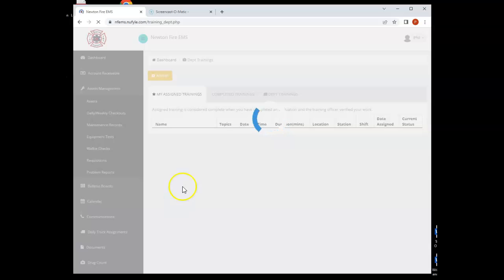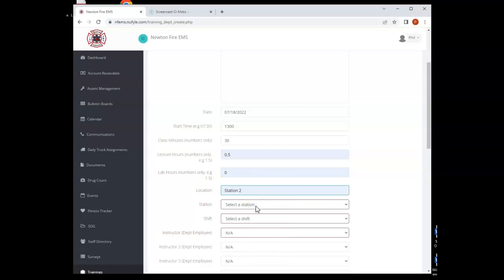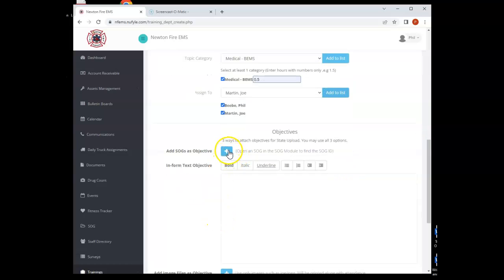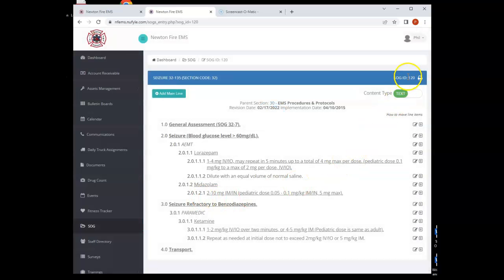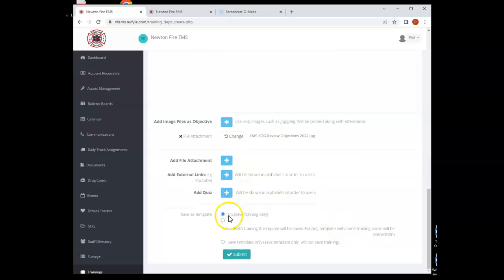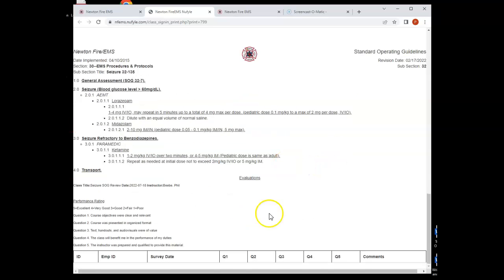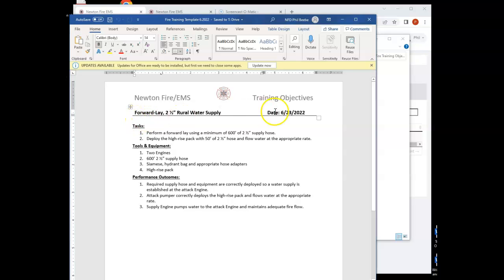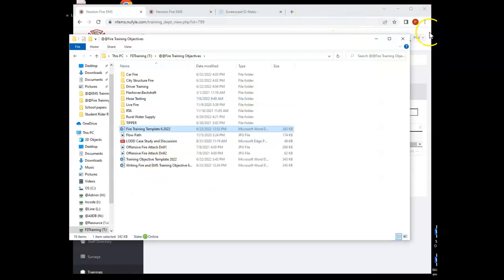Building a Training Roster in Nufyle